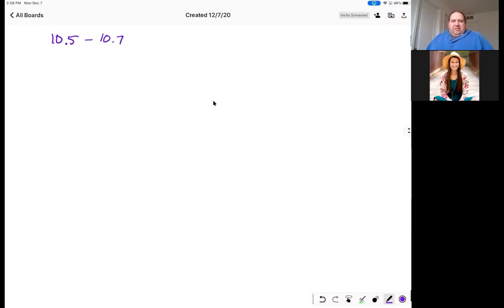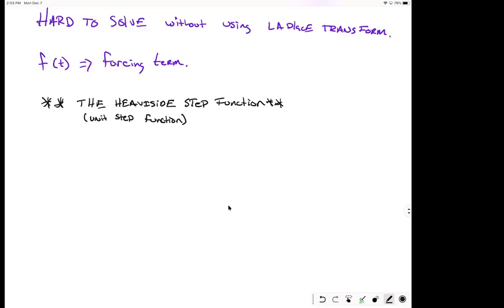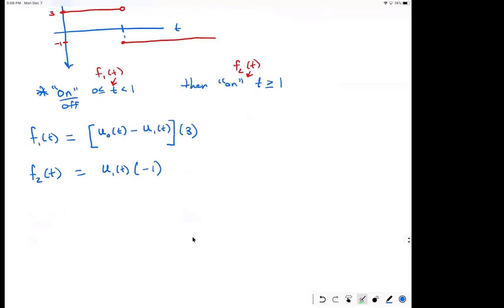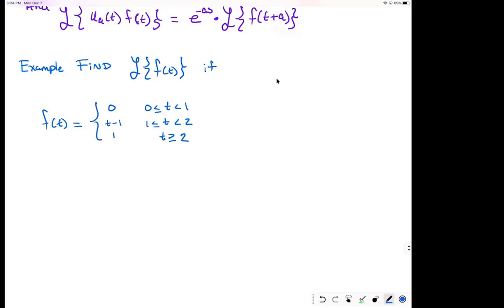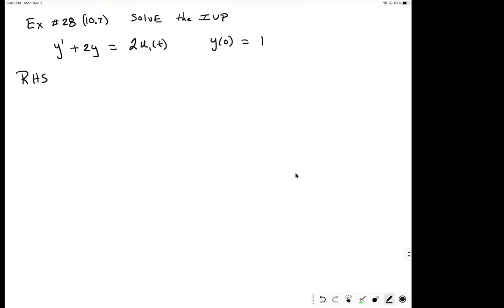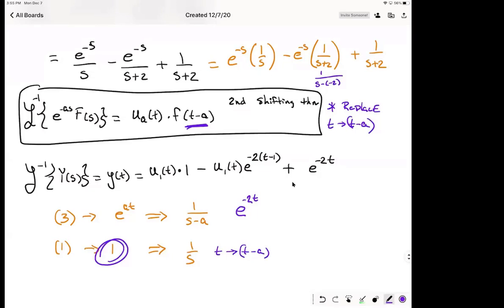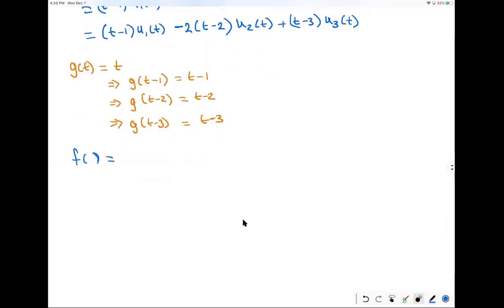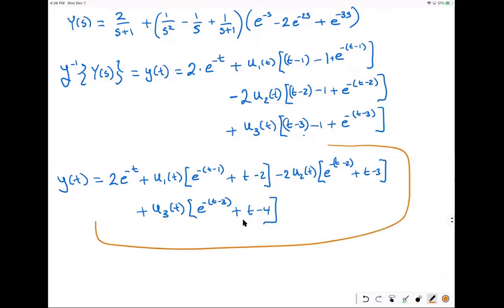MA 257 10.5 - 10.7 The Heaviside step function.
Laplace Transformation, the 1st and 2nd Shifting theorems and the Heaviside function.